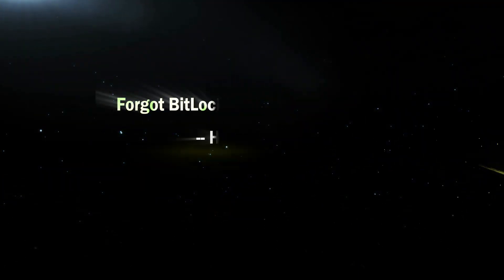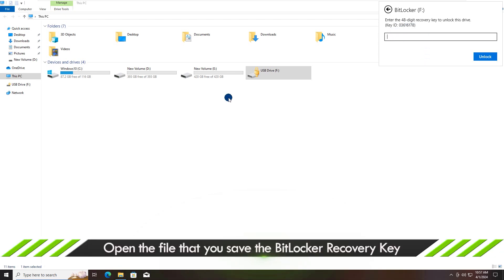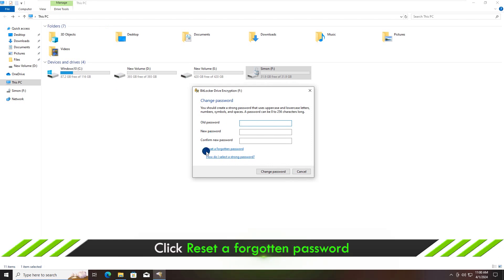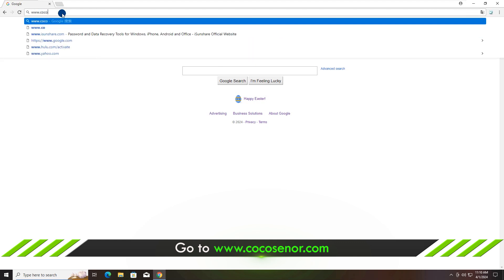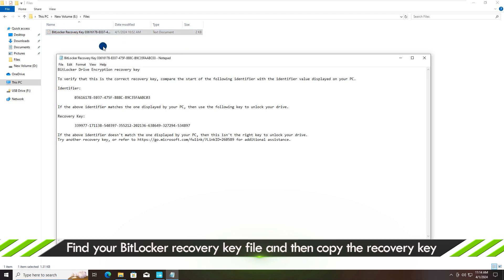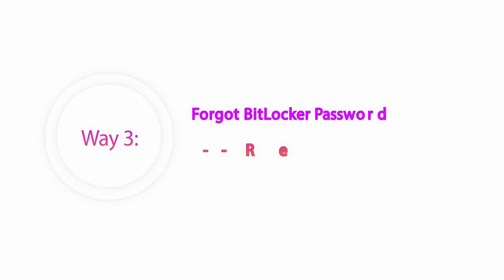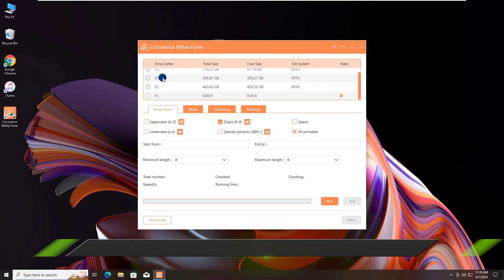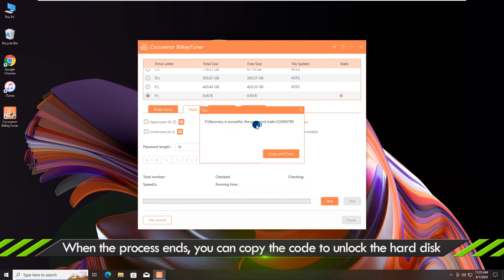Forgot BitLocker Password -- How to Reset or Recover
If you forgot the BitLocker password for the encrypted drive, how can you unlock the drive and find back the password? In this article, you can learn how to use the recovery key to reset the password or recover the BitLocker password with BitKeyTuner.
00:00 Intro.
00:27 Way 1 Forgot BitLocker Password-- Reset it with BitLocker Utility
02:07 Way 2 Forgot BitLocker Password -- Reset it with BitLocker Tuner
03:50 Way 3 Forgot BitLocker Password-- Recover it with BitKeyTuner